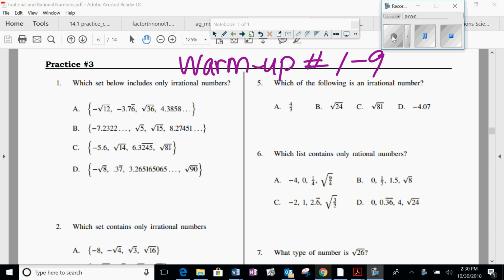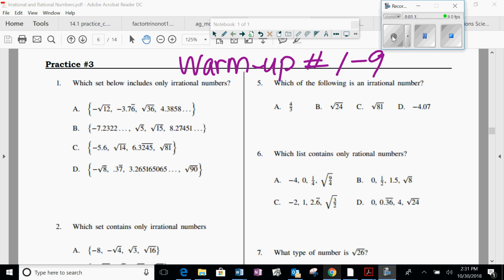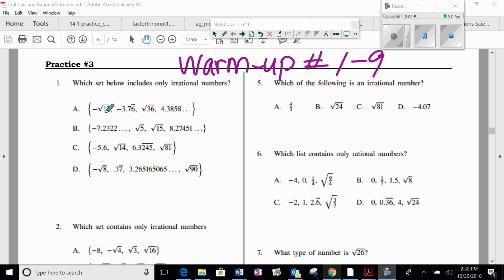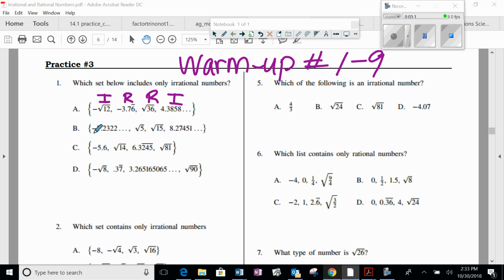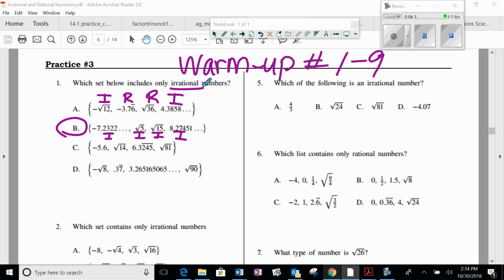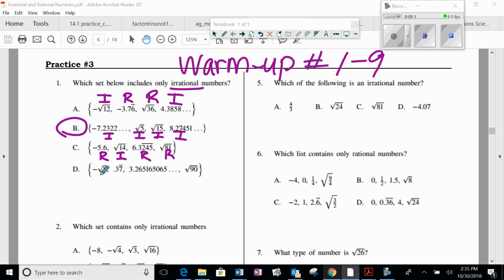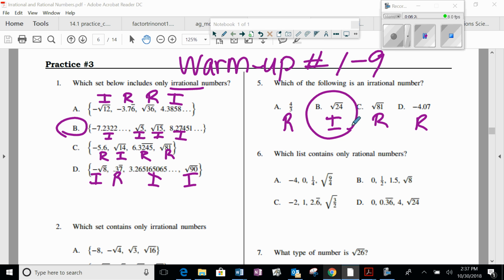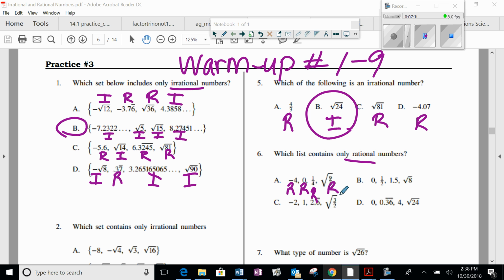October30 Rational and Irrational Numbers